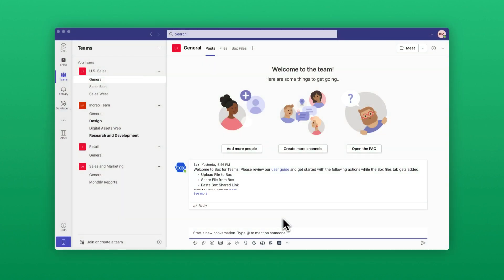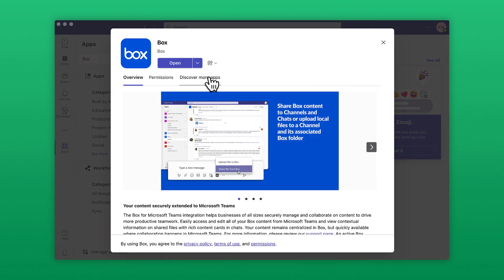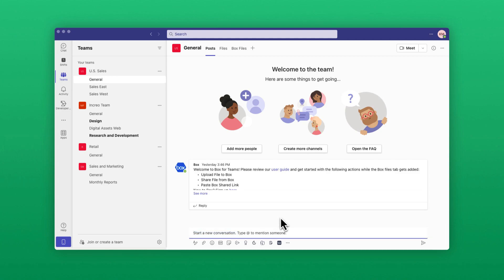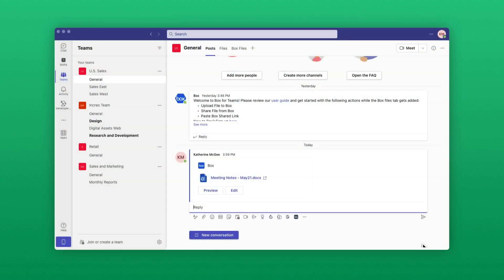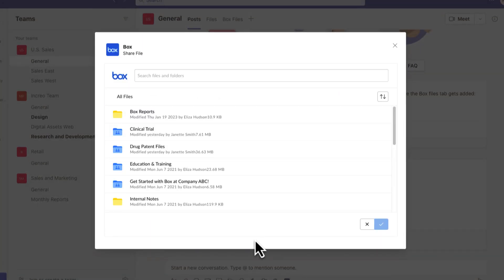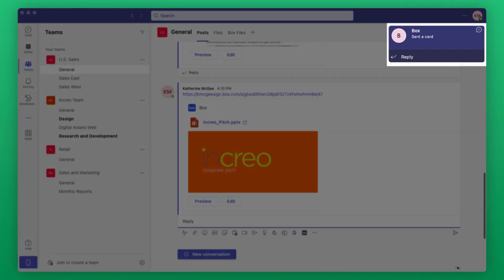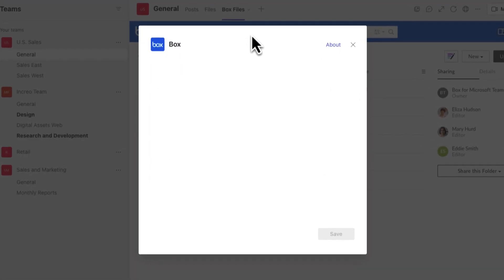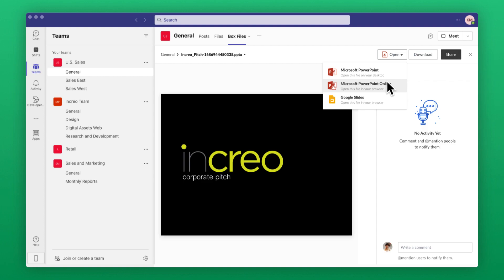Box for Microsoft Teams: Feature Overview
With the Box for Microsoft Teams integration, you can use the content you have in Box through the familiar interface of Microsoft Teams. Share and access content stored in Box directly from within Microsoft Teams – without flipping back and forth between programs. This saves you time, streamlines administration, and facilitates team collaboration.